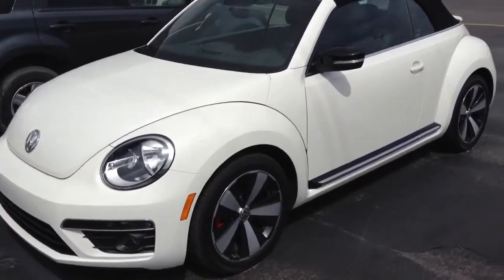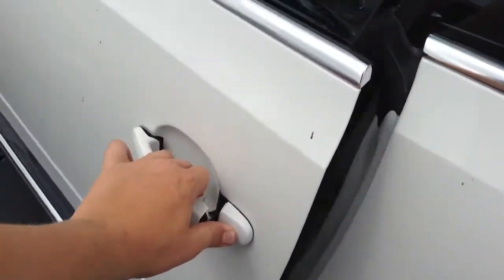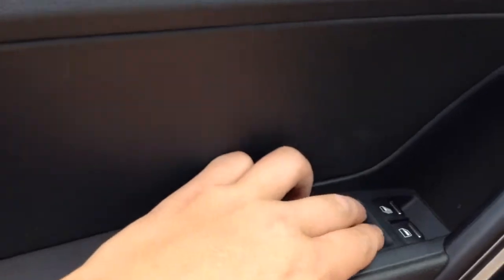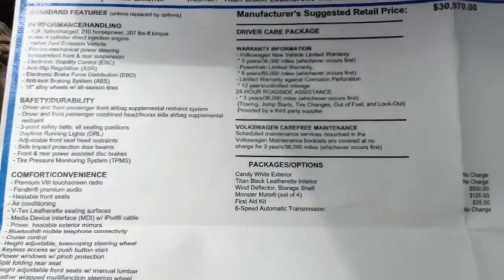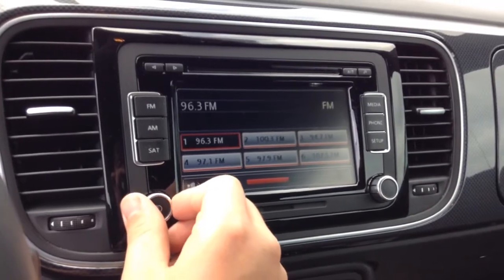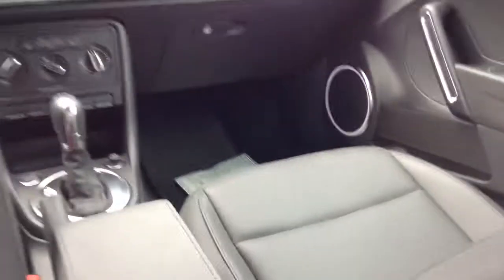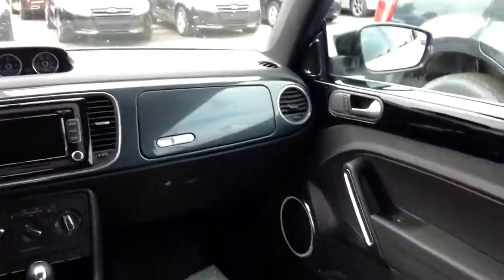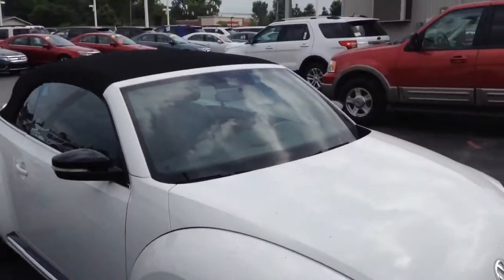2013 Volkswagen Beetle Quick Tour / Overview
Do I need to say more?